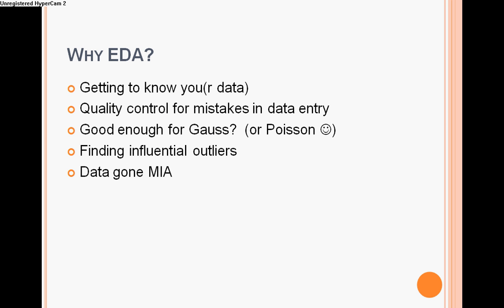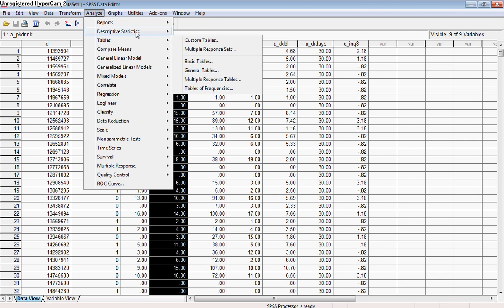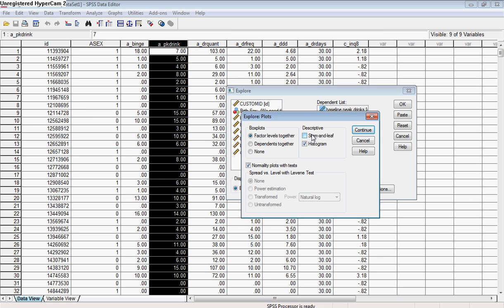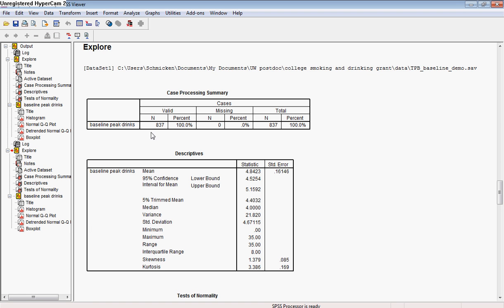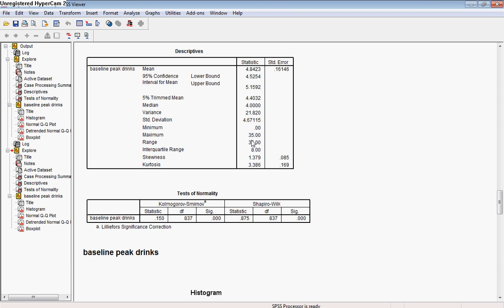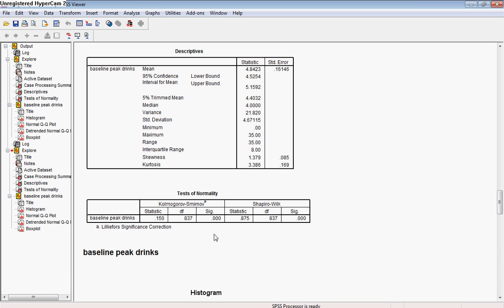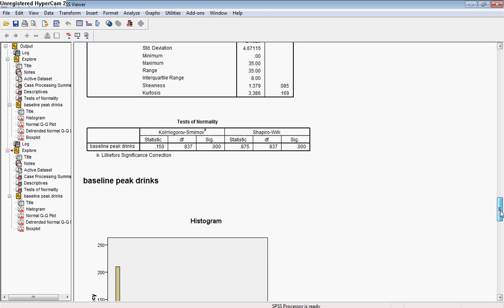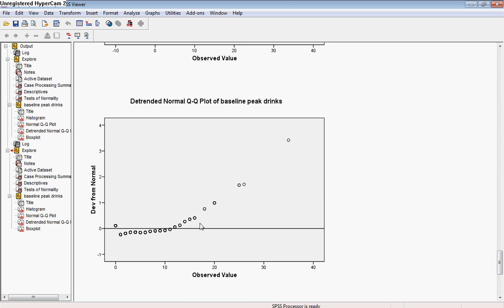Exploratory data analysis demo for SPSS 15.avi